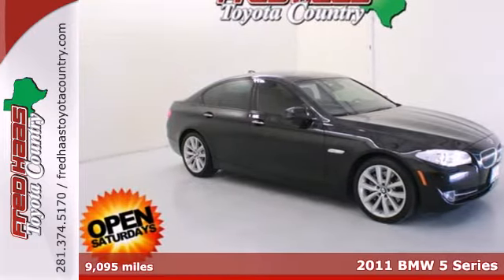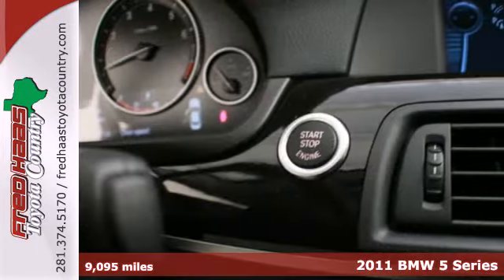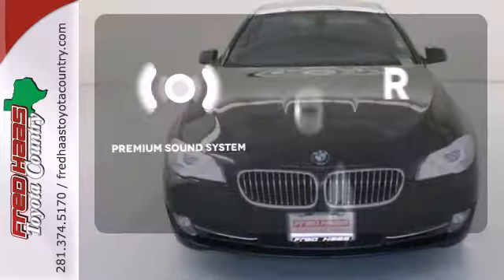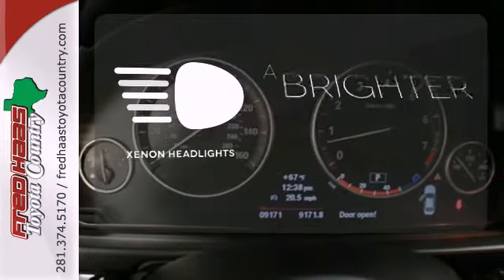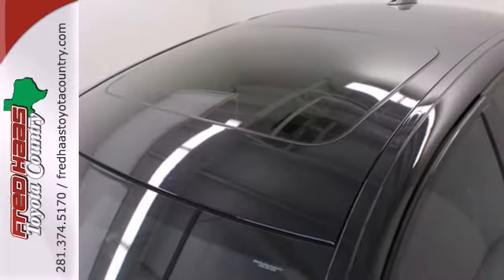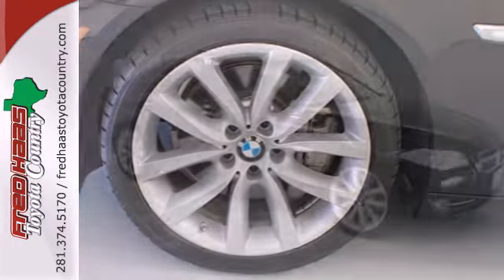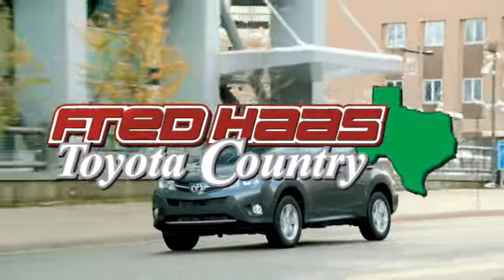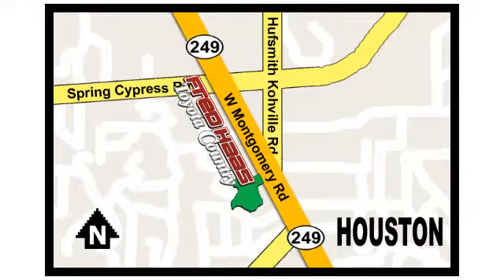2011 BMW 5 Series Houston Spring, TX BC804266T - SOLD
Year: 2011
Make: BMW
Model: 5 Series
Trim: 535i
Engine: 3.0L I6 24V DOHC TwinPower Turbo
Mileage: 9095
Stock #: BC804266T

Address:
22435 Tomball Parkway